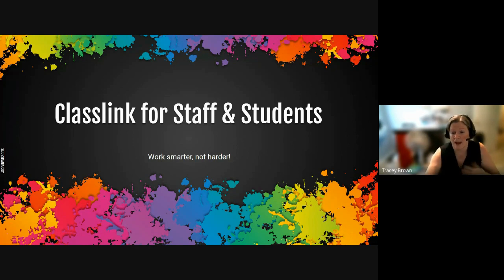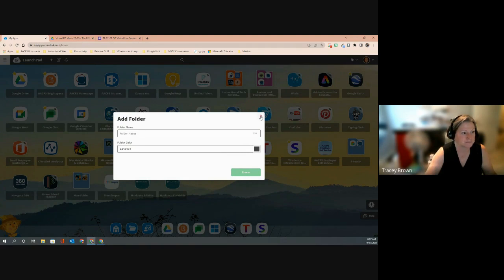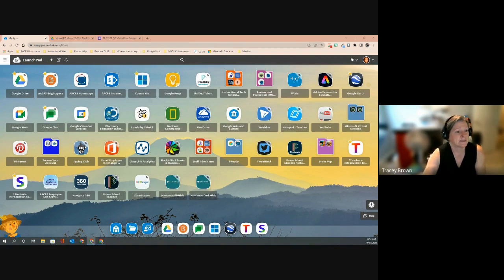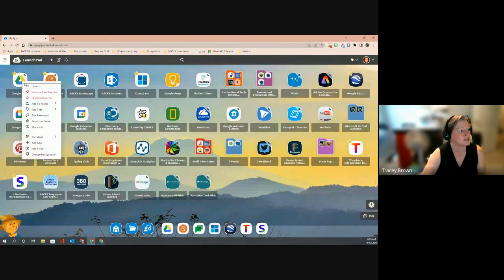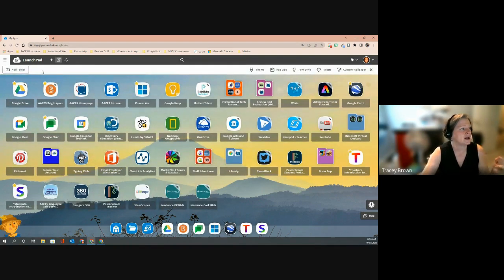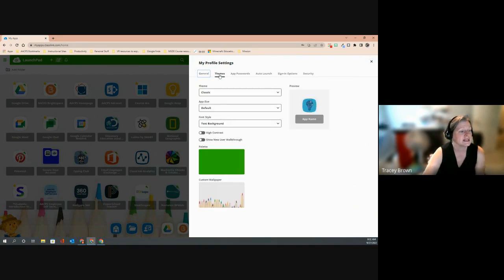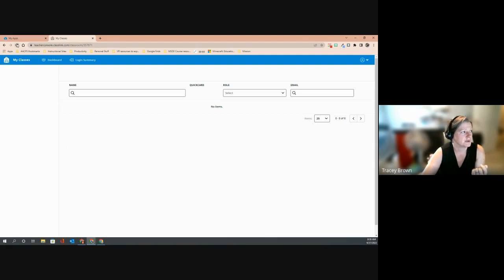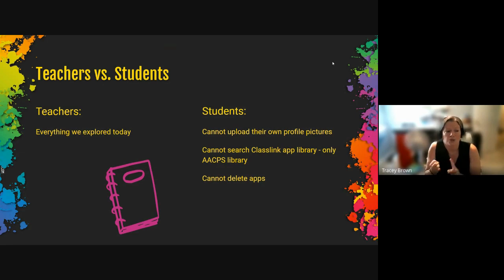MS Classlink for Staff and Students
Classlink has been the portal to your online tools for several years now, but are you making the most of this valuable tool? In this session we will see how to customize, add additional apps, reorder, and create folders to get organized.